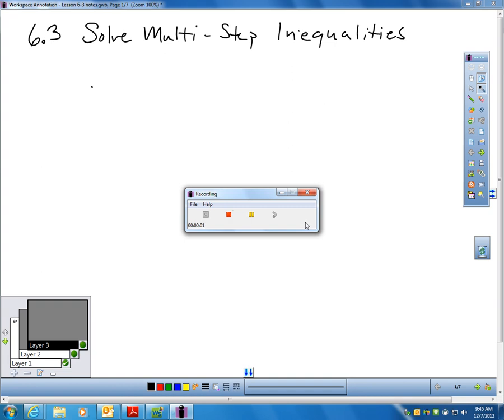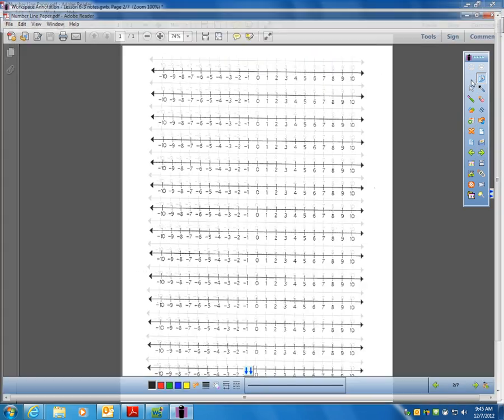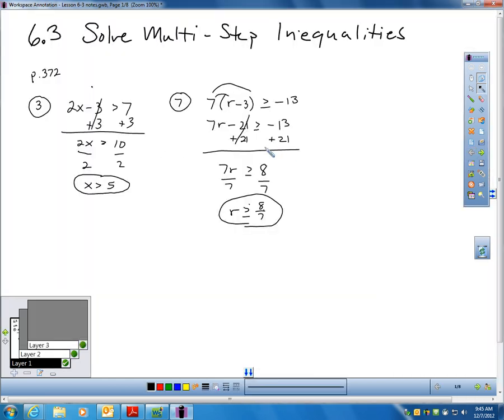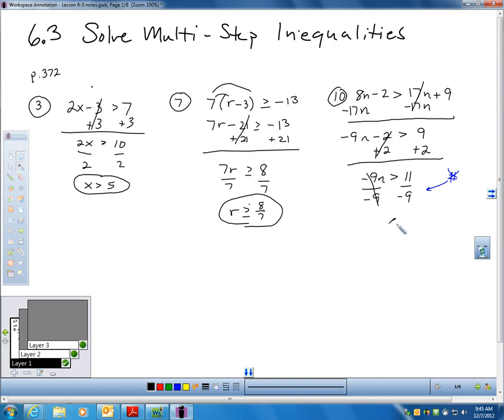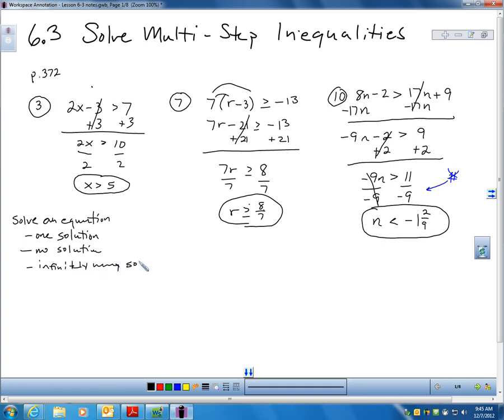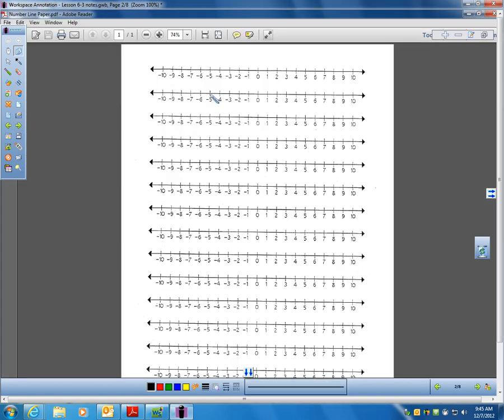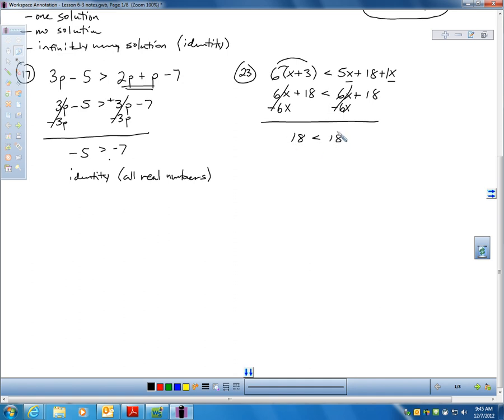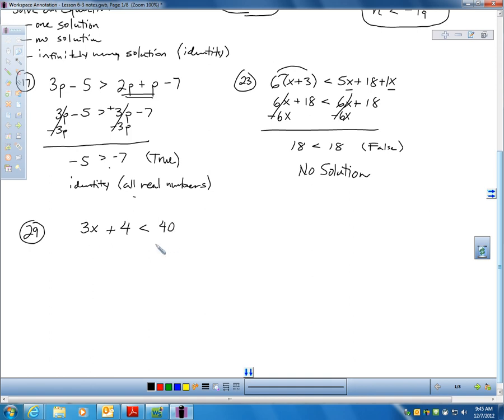Lesson 6 3 Video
In this video I cover how to solve a mult-step inequality, and we also walk through situations that could result in the inequality having no solution or having all real numbers as solutions.